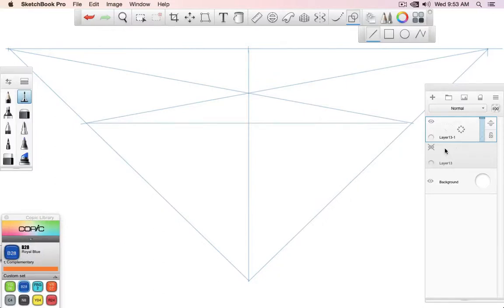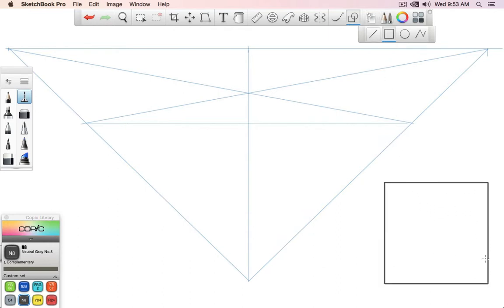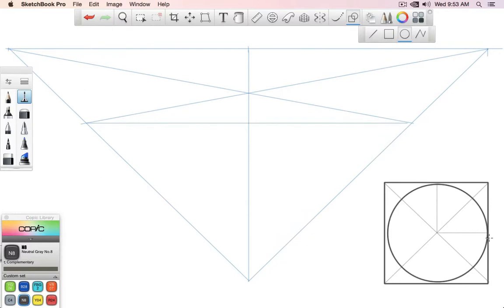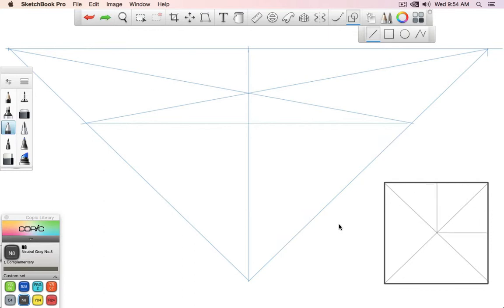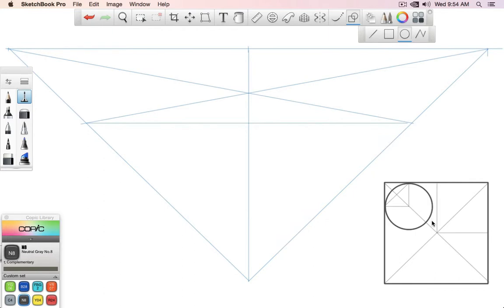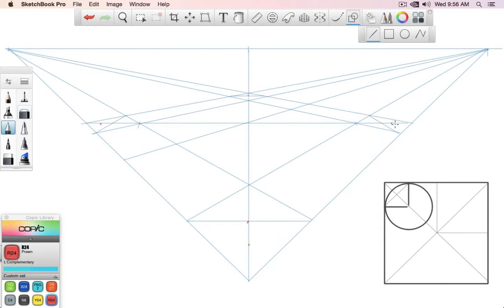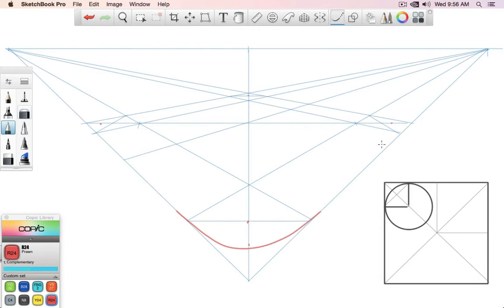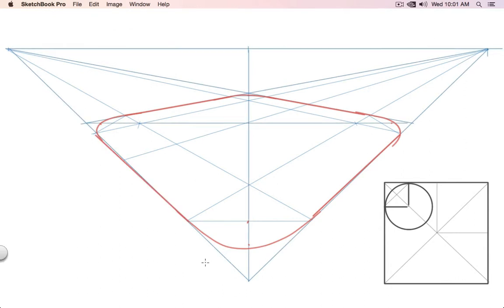Constructing Rounded Corners